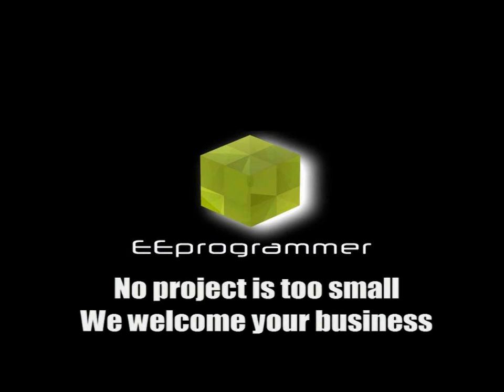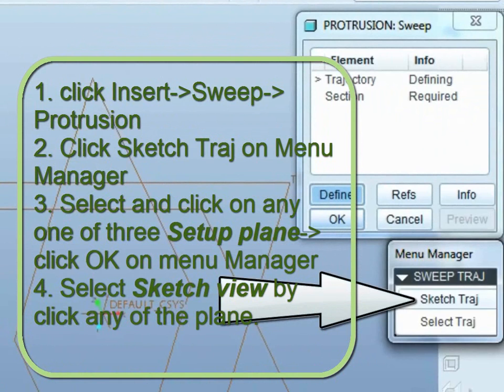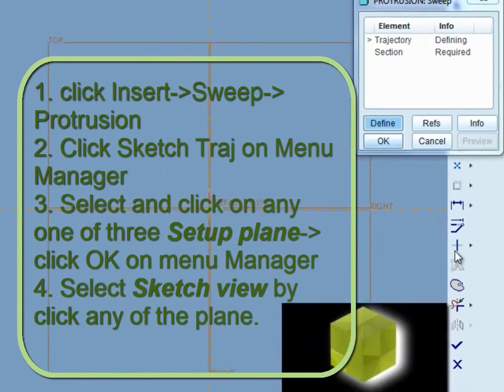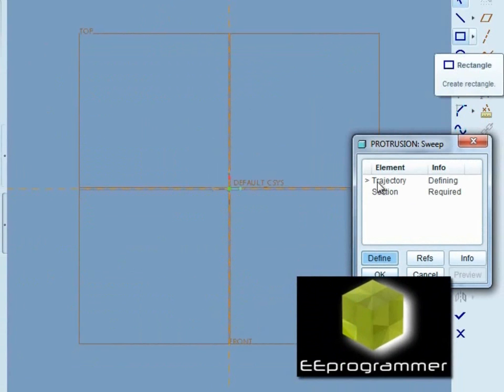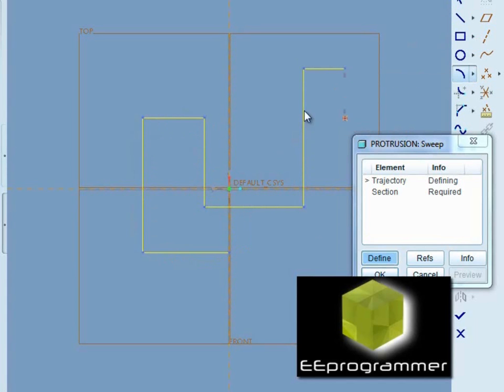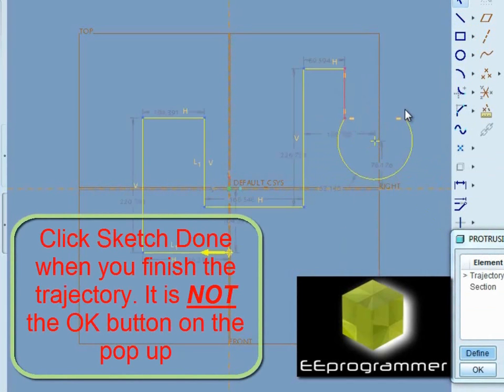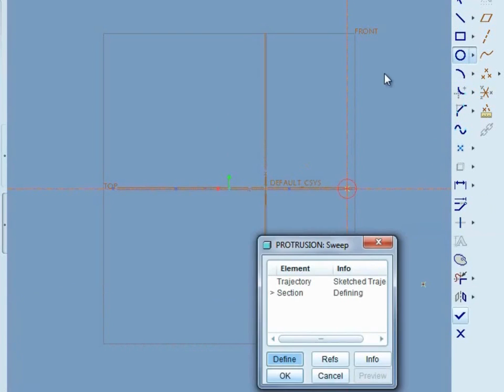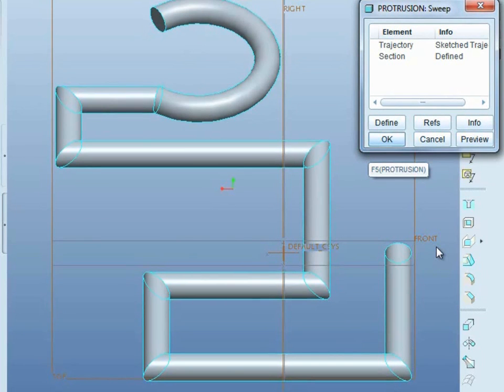Pro/ENGINEER (Pro/E) tutorial - learn SWEEP to draw pipe in 2 mins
This is a step by step tutorial to learn sweep. In this tutorial, I show people how to use sweep to make a 2D sketch move along a trajectory to create a 3D part. . More engineering tutorial videos are available in eeprogrammer.com